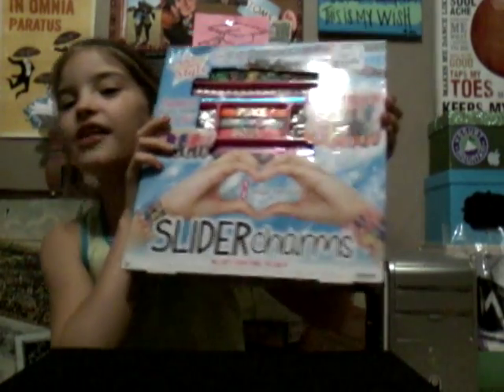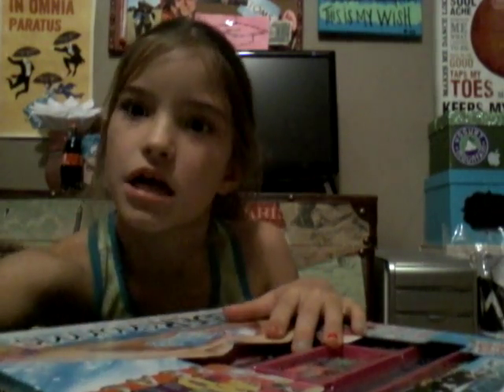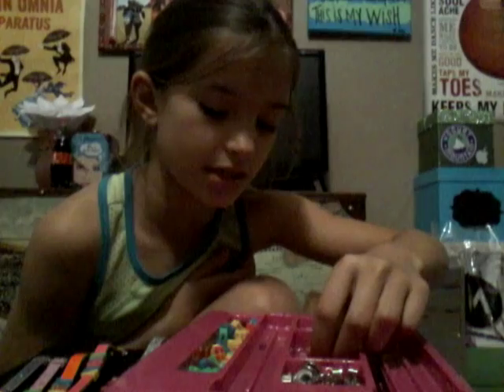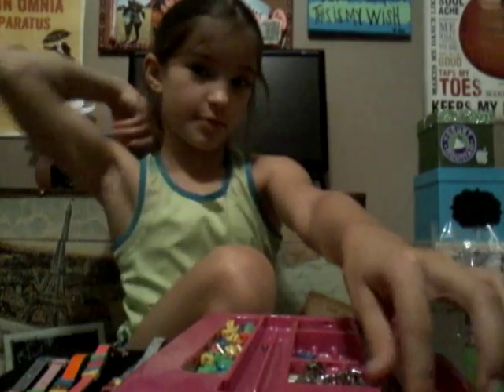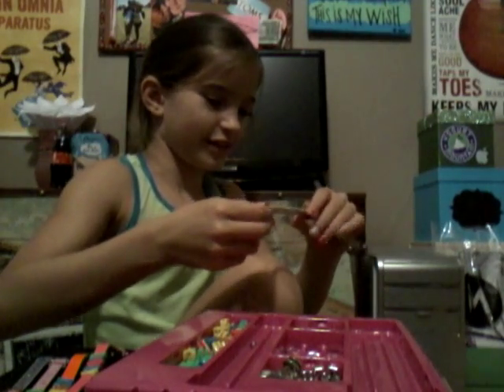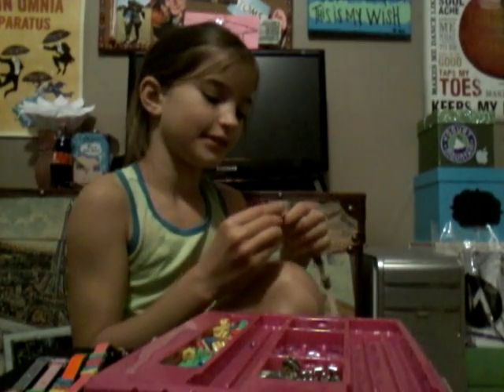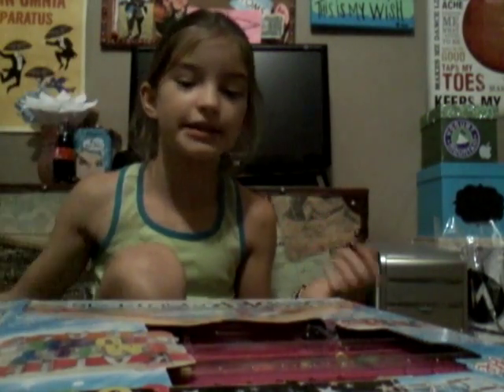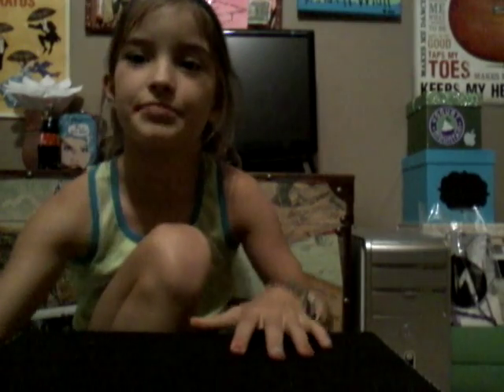Slider Charms Review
Just my Style Slider Charms